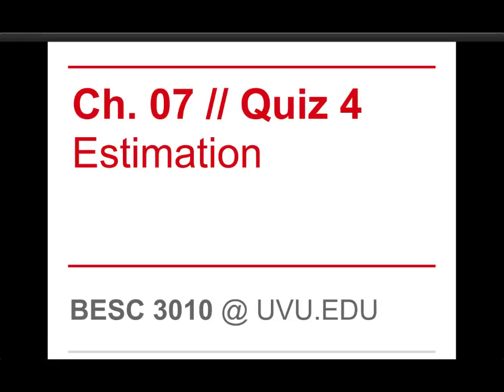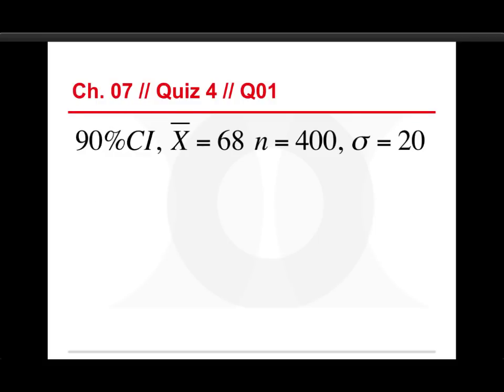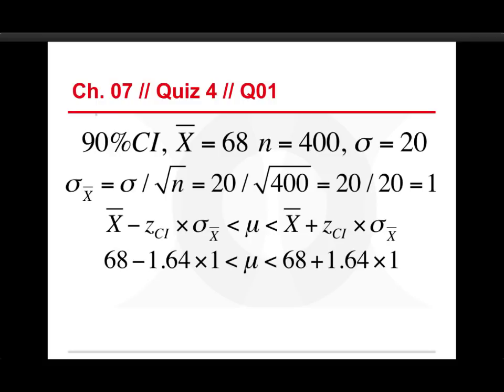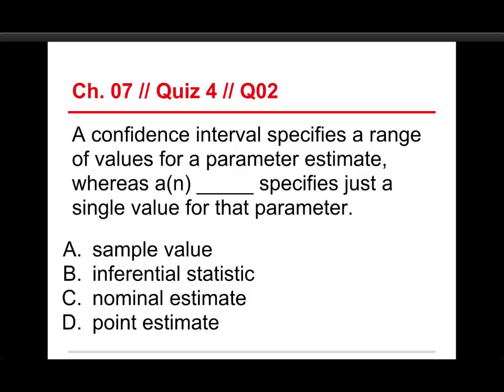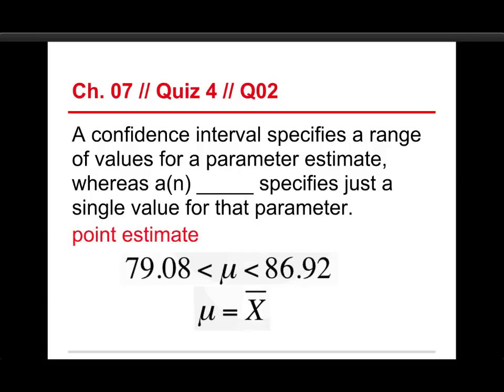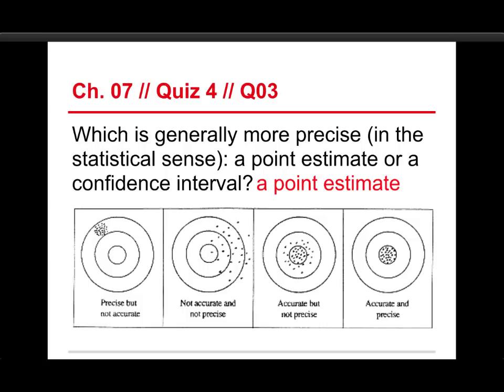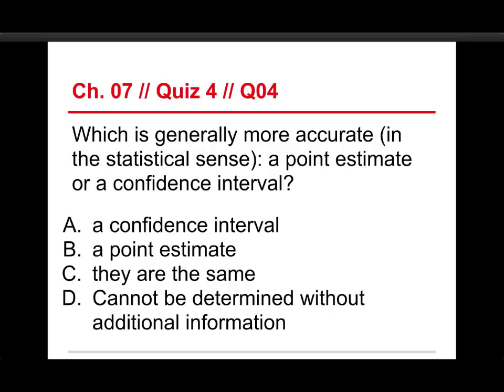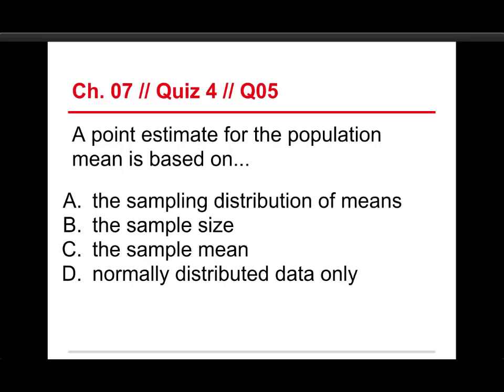Data Sense 07: Estimation / Review of Quiz 4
A review of one of four online quizzes Chapter 07: Estimation.

Please note that the questions in the video may be numbered differently but the questions themselves should be the same.